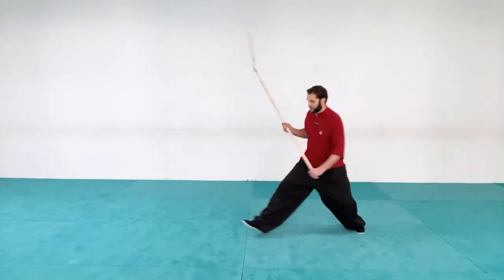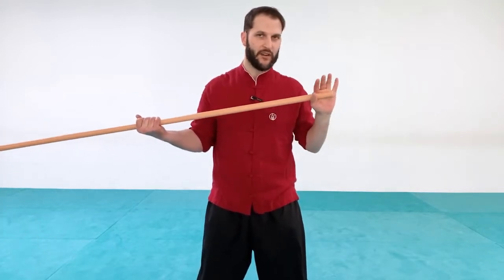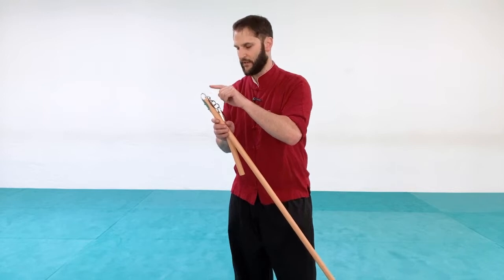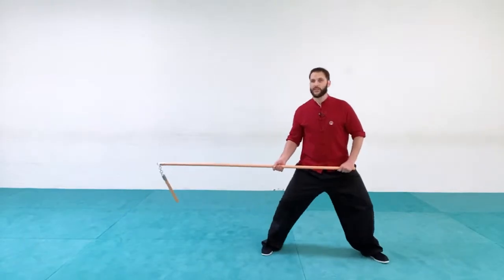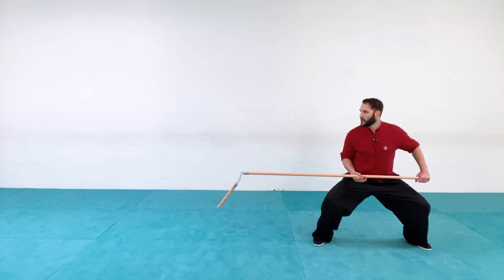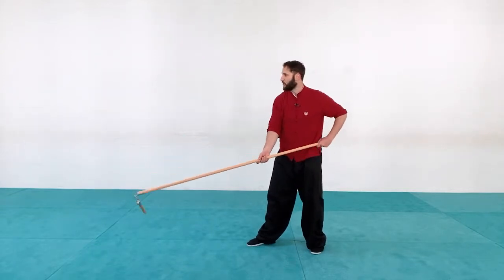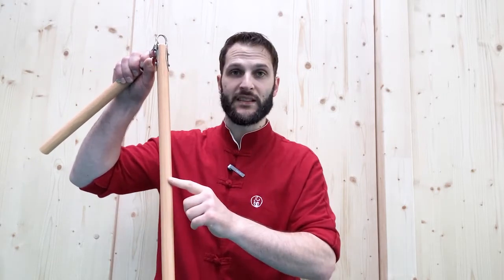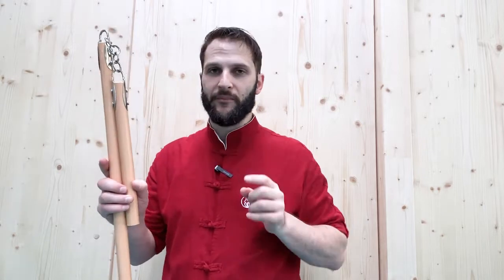2 Section Staff - 5 Strike Combination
In this video we focus on five striking techniques with the kung fu two section staff. These are practical techniques, and can be used in combination or by themselves for effective striking with the weapon. The key to making this weapon exceptional is to treat it first as a staff: strike as a staff, block as a staff, and then the extra section will add to the techniques. The extra section can be used as the focused striking point, which allows for more unique and unpredictable techniques, but priority in striking should be placed on the main staff section first.

► Other Ways to Find Me